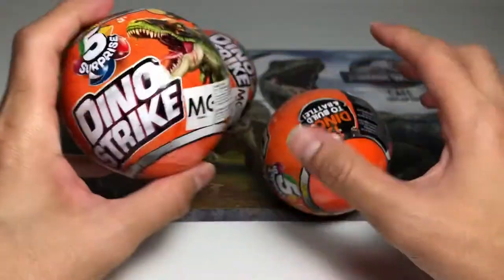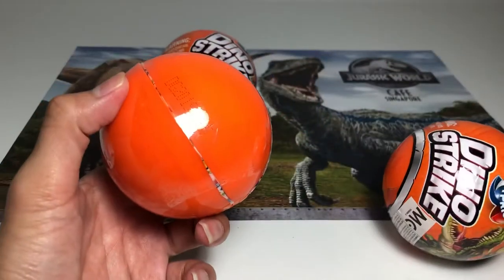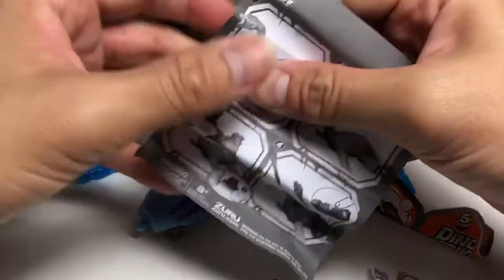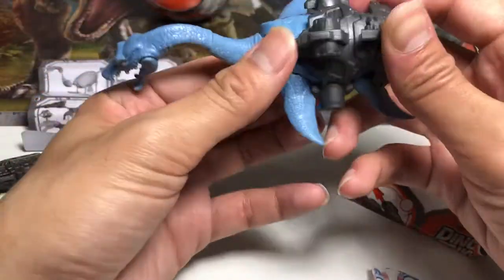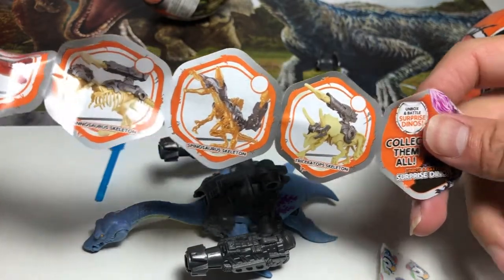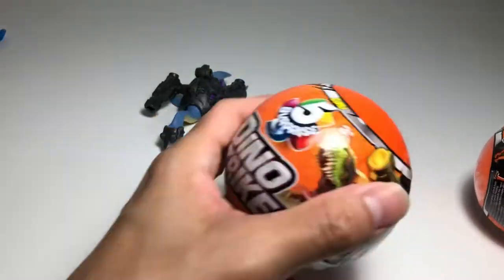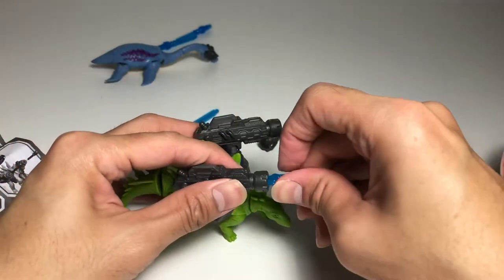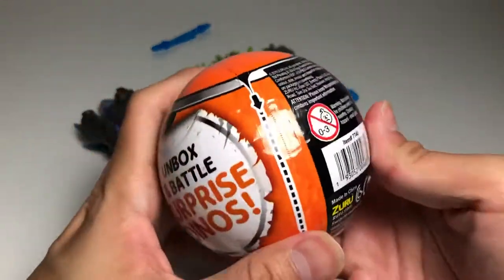3 Dino Strike Dinosaurs - T-Rex Stegosaurus Plesiosaurus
Opening and unboxing 3 Zuru Dino Strike Dinosaurs that comes with weapons. I got the T-Rex, Stegosaurus and Plesiosaurus.